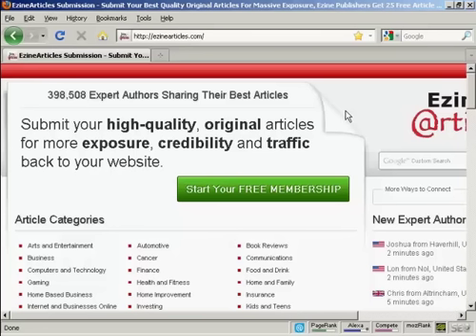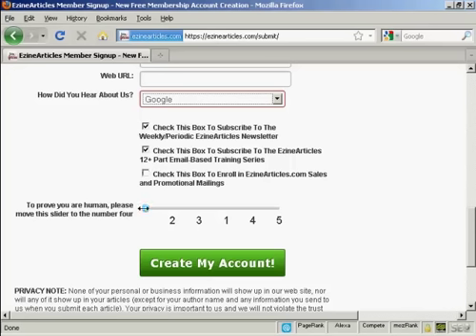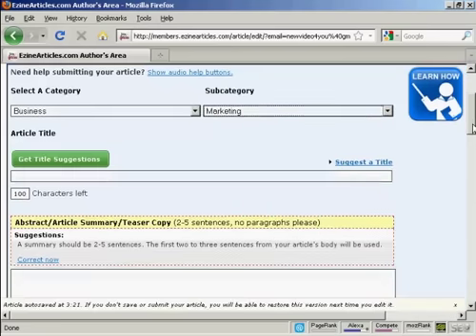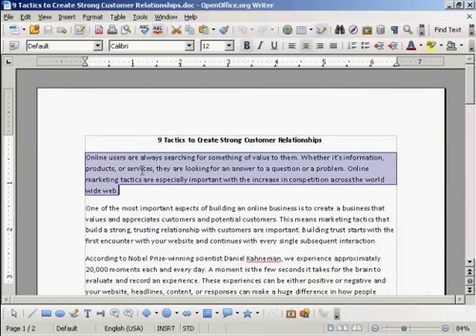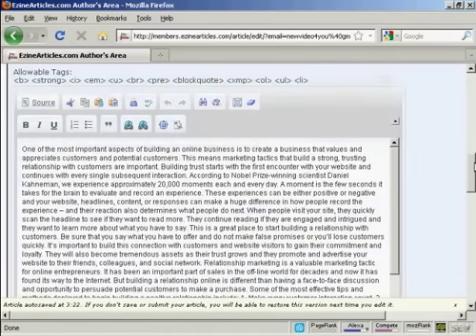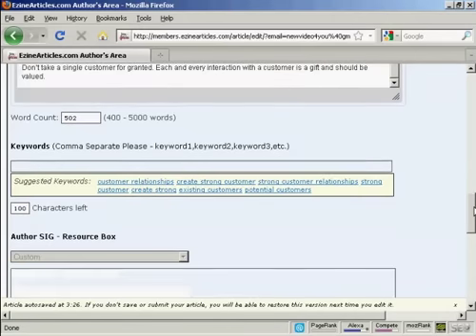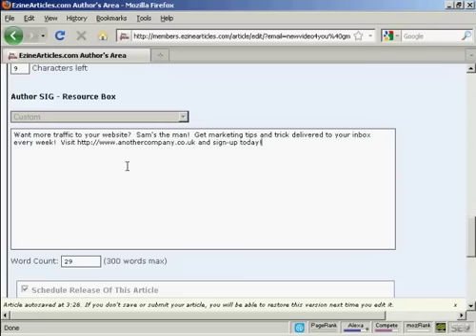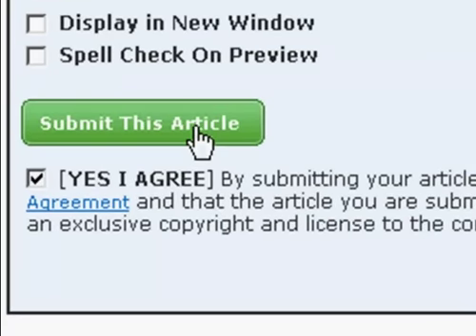How To Submit An Article To An Article Directory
Learn How To Submit An Article To An Article Directory